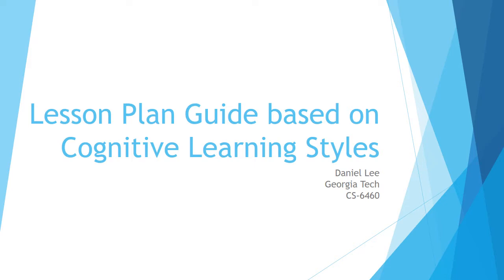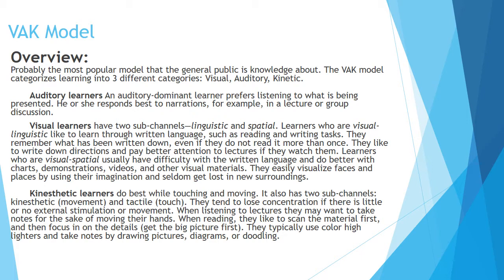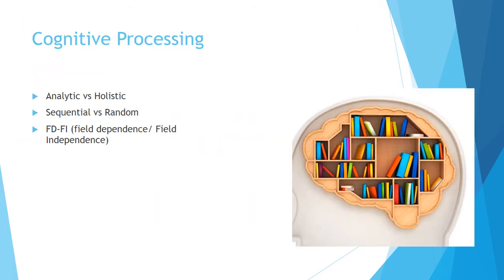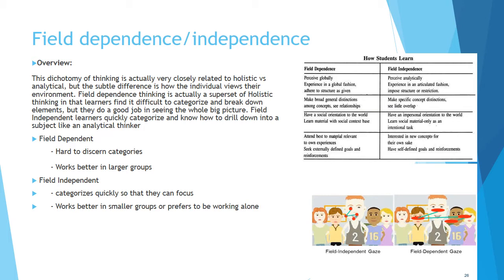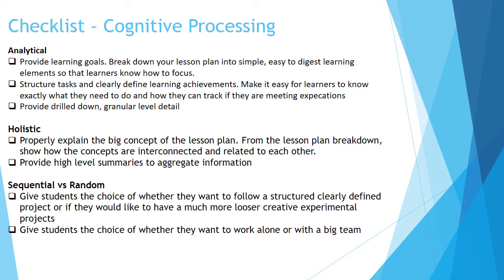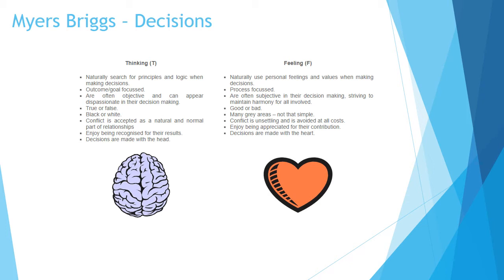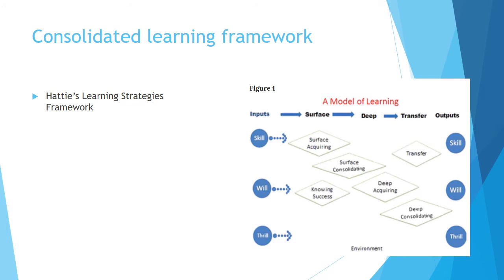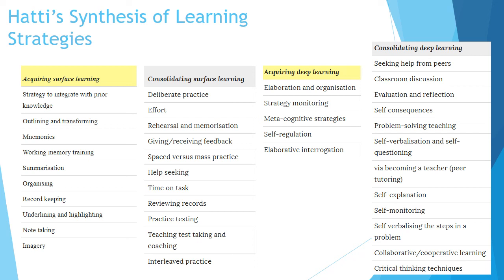Lesson Plan Guide based on Cognitive Learning Styles